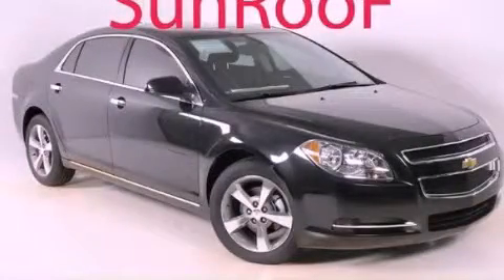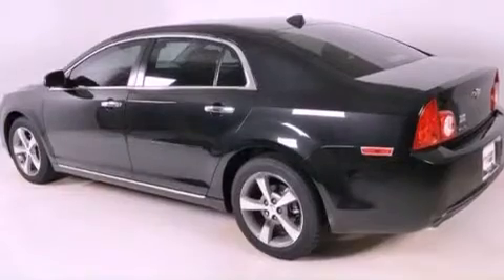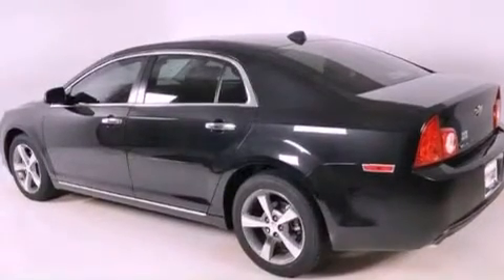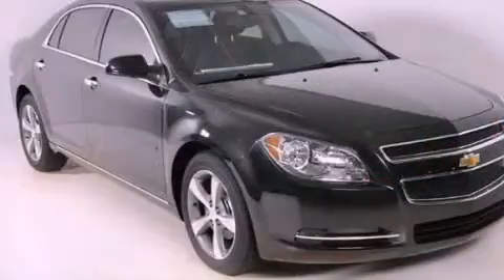2012 Chevrolet Malibu Duluth GA 30096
Year : 2012
 Make : Chevrolet
 Model : Malibu
 Engine : Gas 4-Cyl 2.4L/145
 Trans . : Automatic
 Exterior : CARBON FLSH MET

 3277 Satellite Blvd
 Duluth , GA 30096
 2012 Chevrolet Malibu Duluth GA